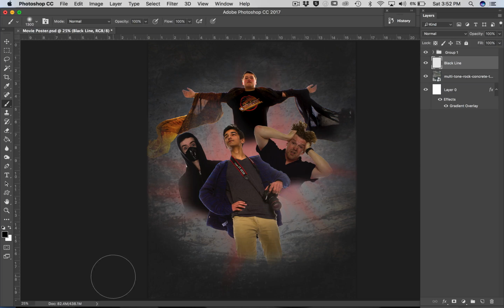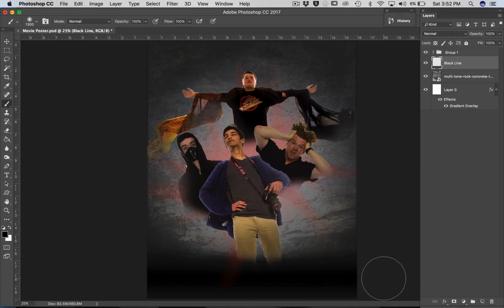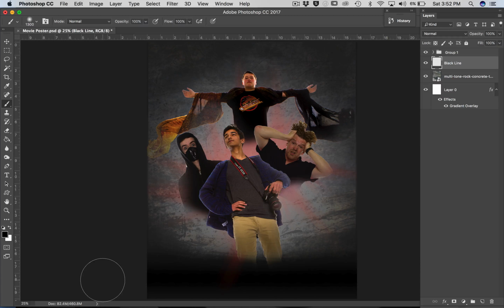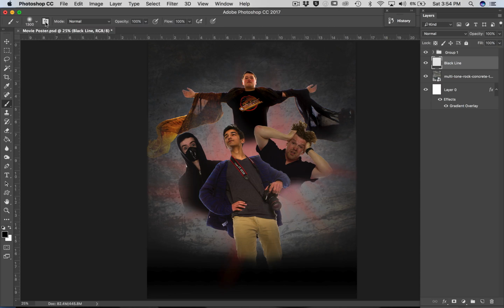Movie Poster Part 12